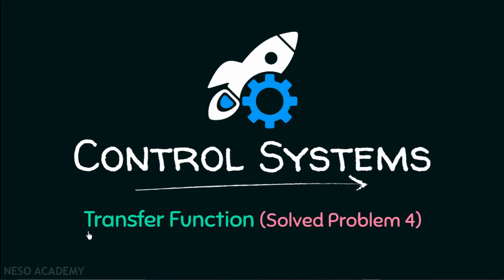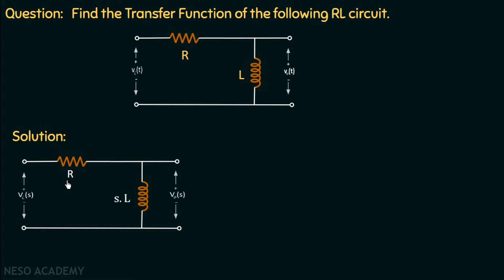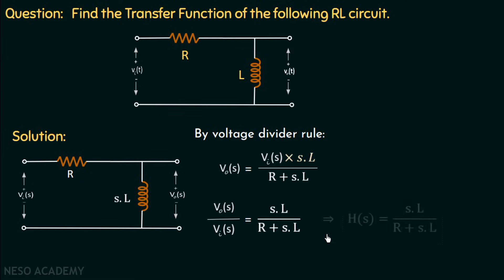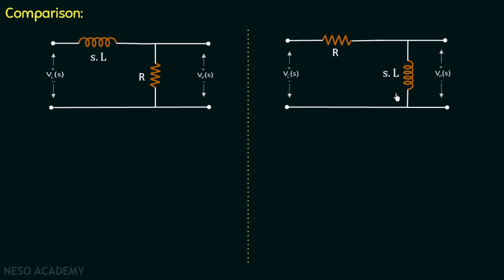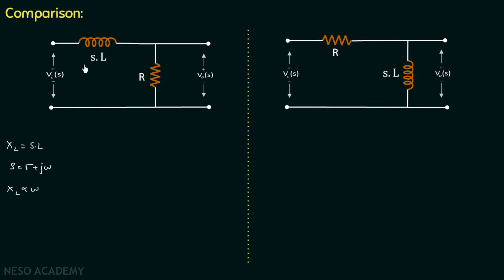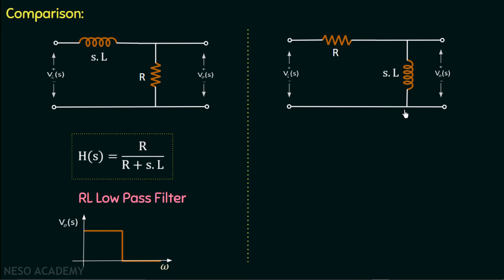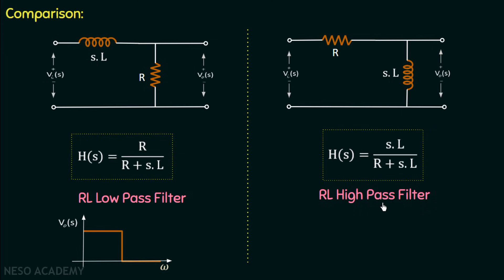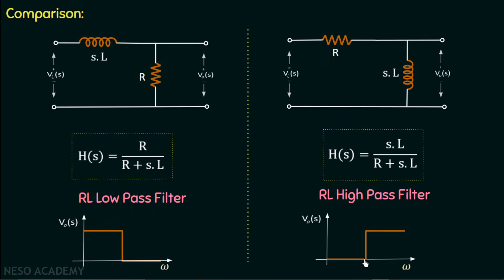Transfer Function (Solved Problem 4)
Control Systems: Solved Problems of Transfer Function
Topics Discussed:
1) Solved problem based on the transfer function of an RL circuit acting as a high pass filter.
2) Comparison between RL low pass and RL high pass filter.